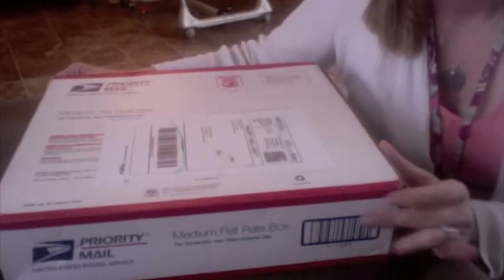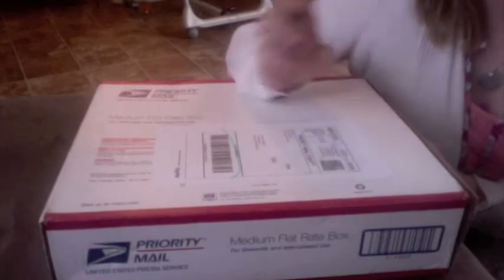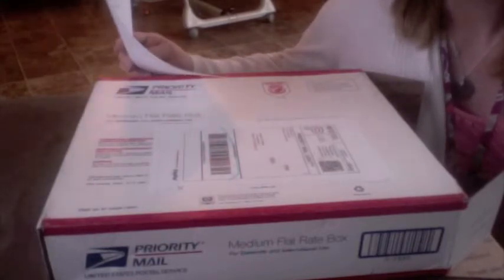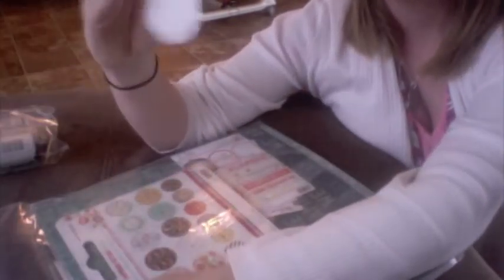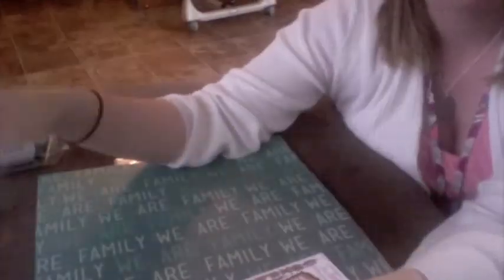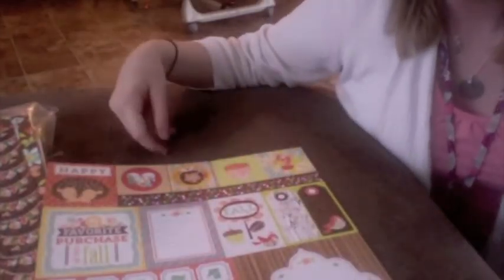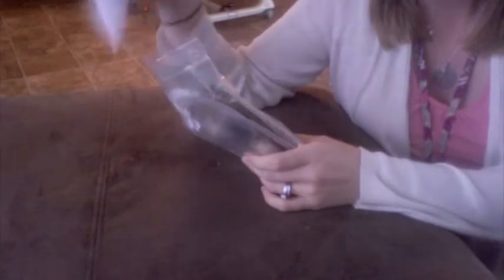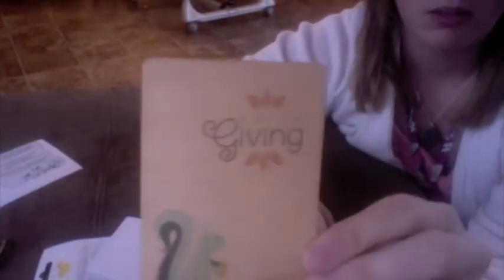November Noel Mignon Kit: Gather Together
Hello everyone! BOY OH BOY!!! It is well worth every penny. It is more expensive than my Cocoa Daisy, but I think it will more than substitute all of the other spending that I did to add to the kit. There are several full sets of embellishments and a ton of paper. I can't wait to get started on this kit! There is a link in the video to check it out!